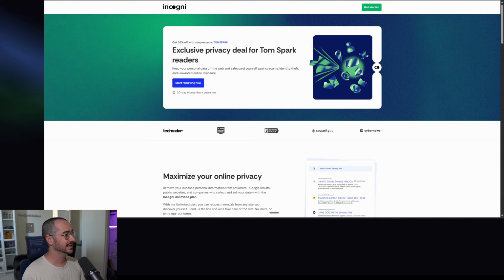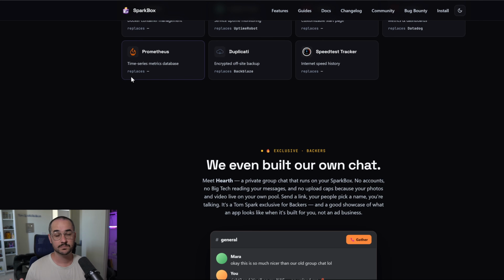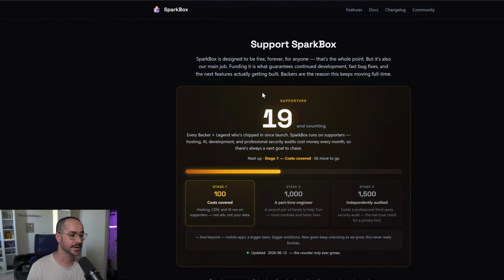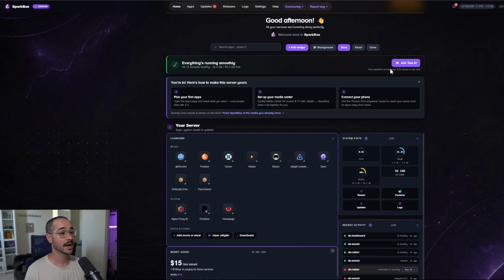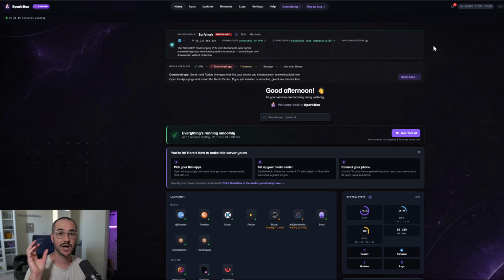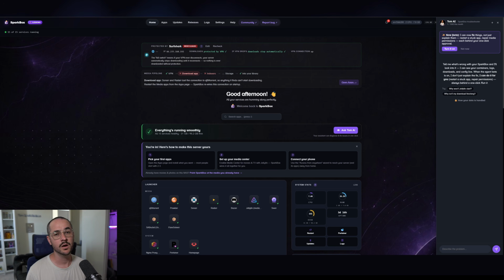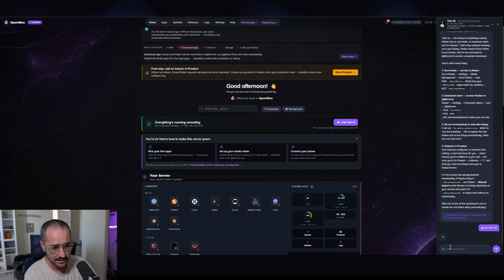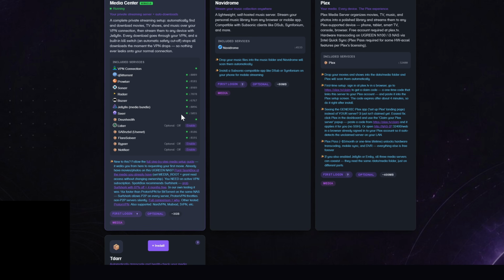I Built an AI to Fix Automated Media Servers (Sonarr, Radarr, Prowlarr)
Setting up an automated media server is powerful, but it can be finicky: Docker, an always-on VPN, the full *arr stack, and keeping it all running when something inevitably breaks.

SparkBox turns the whole thing into one command, and its agentic assistant, Tom AI, can actually diagnose and FIX your stack for you.

In this video, I update SparkBox live, walk through the redesigned customizable dashboard, and then break the server on purpose so Tom AI can troubleshoot and repair it in real time — re-registering the root folders and relinking the *arr apps with a single click.

As far as I know, it's the first agentic AI tool that can actually configure and fix your media stack.

SparkBox is 100% free, requires no signup, runs on any Linux box or VPS, and a lot of the work — like the *arr stack and forced-on VPN kill switch — sets itself up for you.

## LINKS

## CHAPTERS

0:00 - Why automated media servers are a pain, and where AI comes in
1:28 - What SparkBox is: free, one command, any Linux or VPS
2:15 - Backer perks: the enhanced dashboard + Vault password app
2:54 - The project + the community on Demox
3:27 - Tour: the fully customizable dashboard
4:23 - Updating SparkBox like an operating system
5:06 - Cleaner UI + always-on Surfshark VPN with Gluetun kill switch
5:52 - Meet Tom AI, the agentic assistant
6:12 - Breaking the server on purpose
6:33 - Tom AI diagnoses the problem
6:58 - One click: Tom AI fixes the *arr stack
7:40 - How easy the media stack really is
8:01 - Wrap-up

I do not condone downloading pirated or copyrighted content.

Only use these tools for content you're legally entitled to archive, such as public-domain films, your own media, or other legally permitted content.